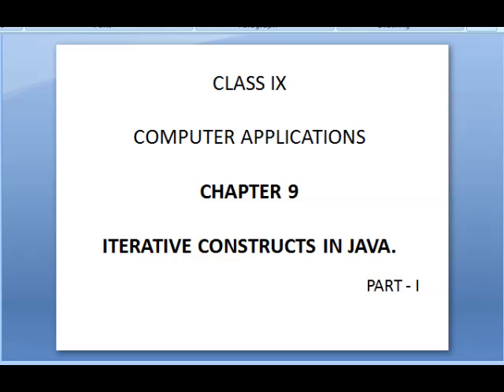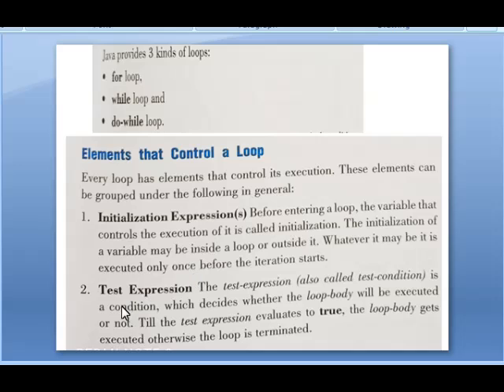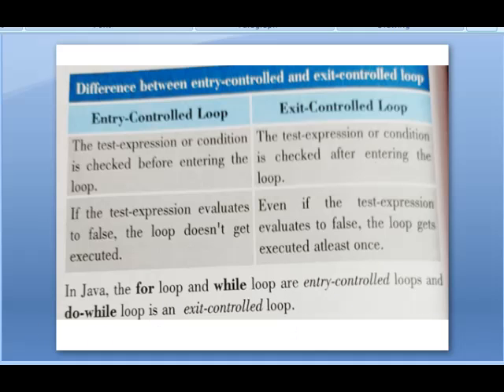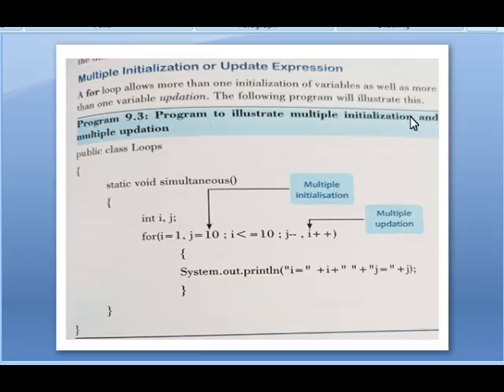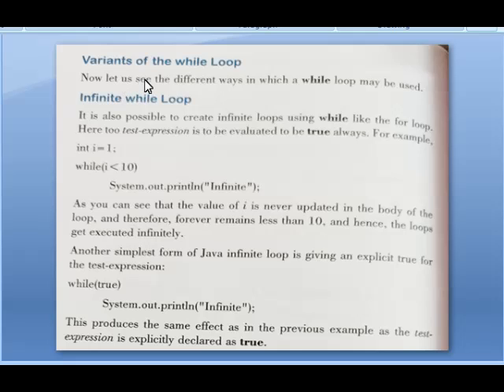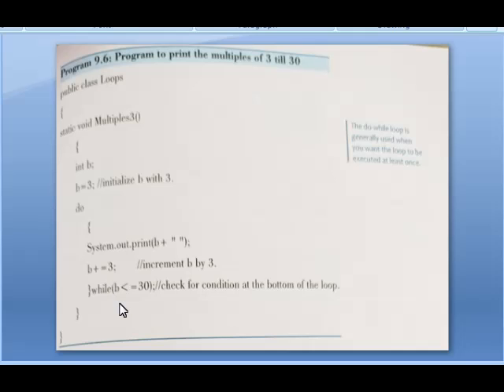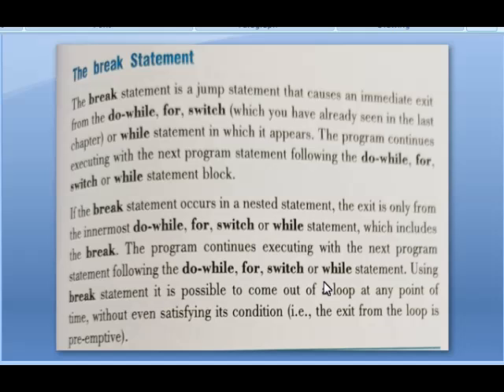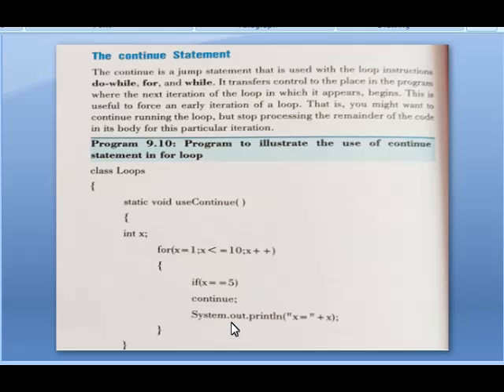👆Class IXSubject : Computer Applications Chapter:9 Iterative Construct in Java(part 1): Roselin